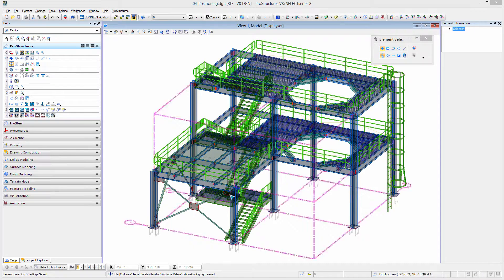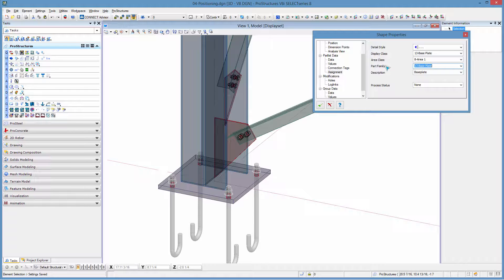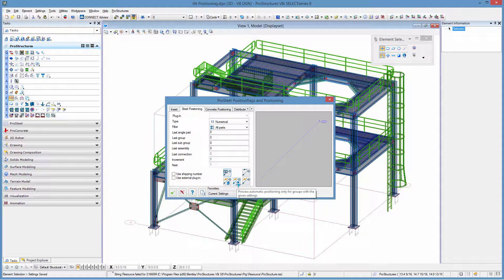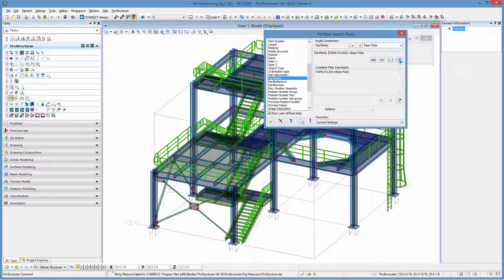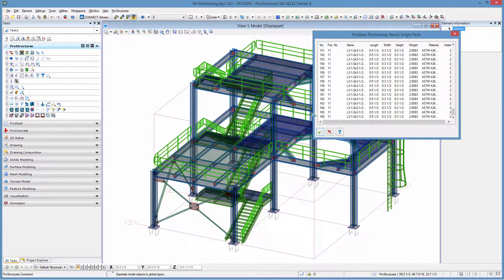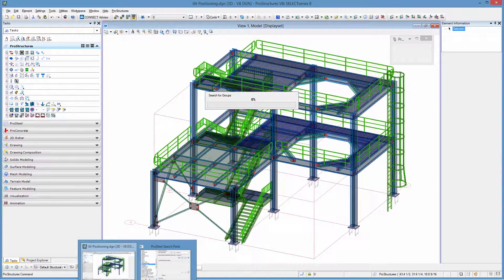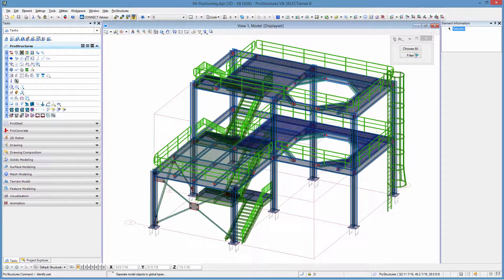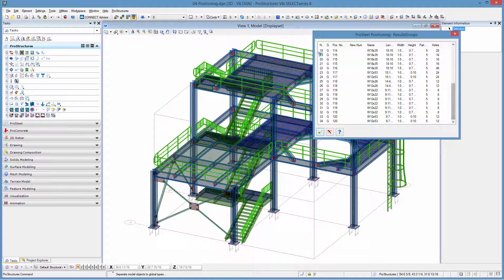ProSteel - 06 - Positioning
Using the positioning tool for piece marking parts and groups (assemblies) in ProSteel.